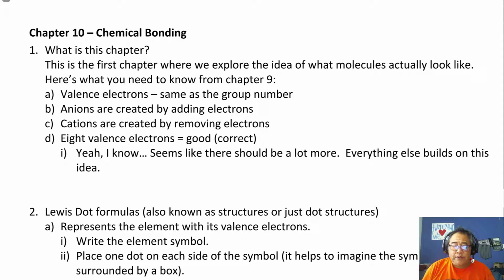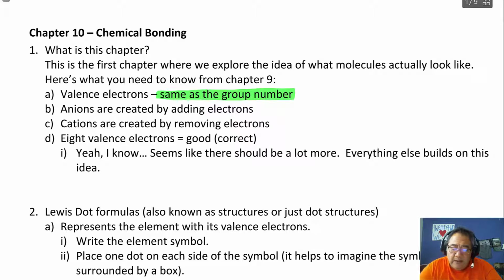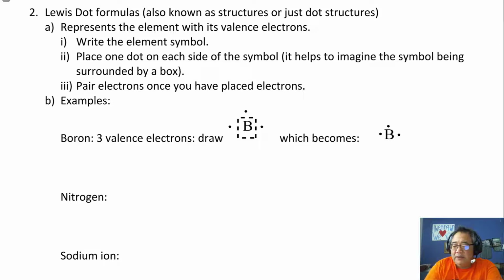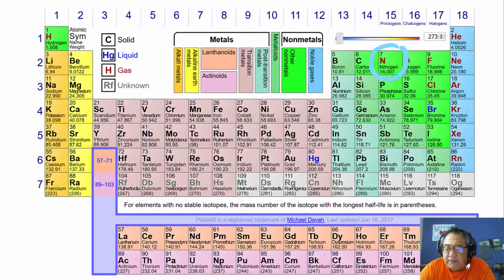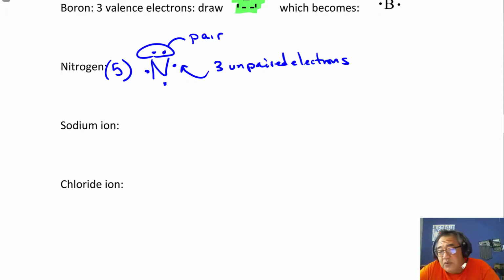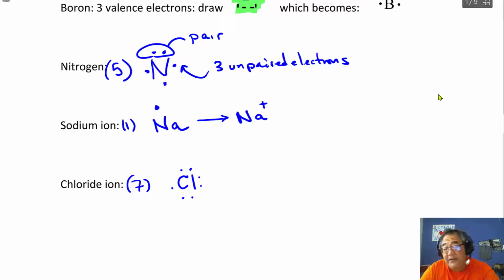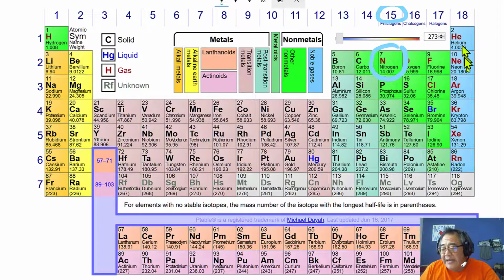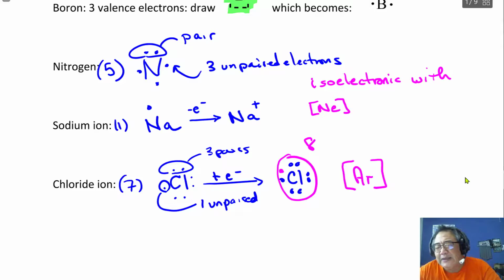Chapter 10 Lewis Dot formulas and the octet rule